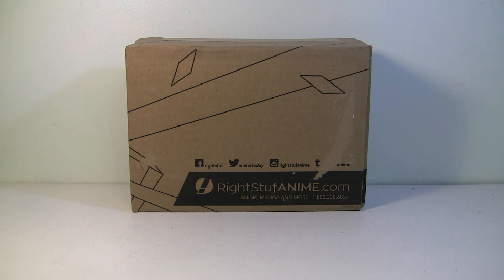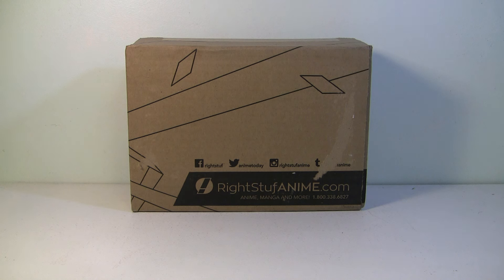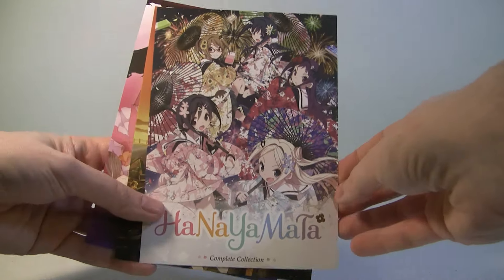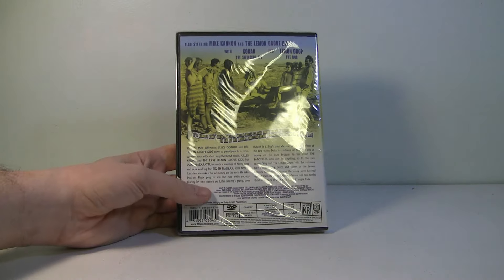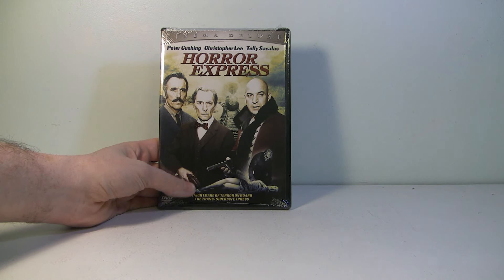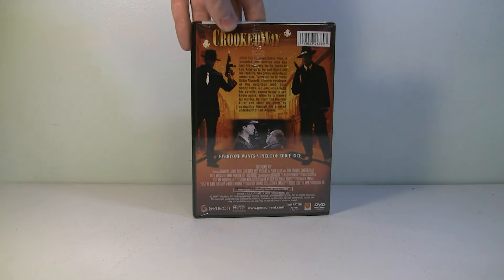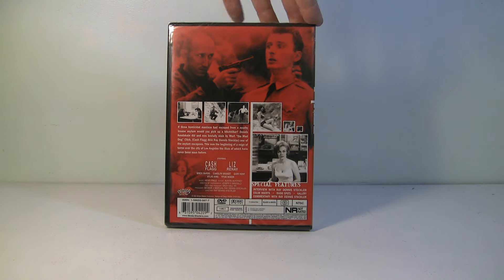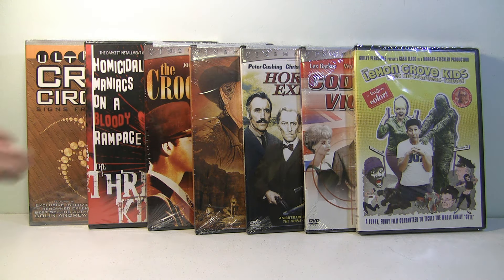Unboxing an April Fools Package from Rightstuf!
Check out this video where I unbox some mystery items I got from rightstuf.com and their surprise mystery item April Fools sale!